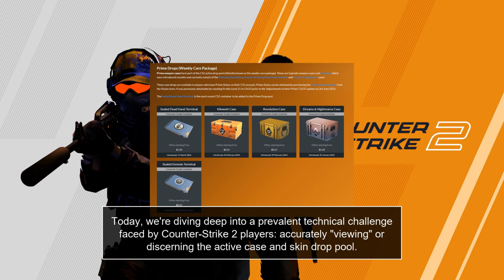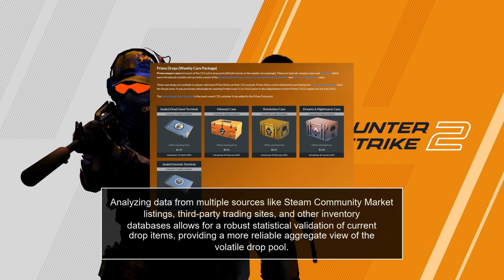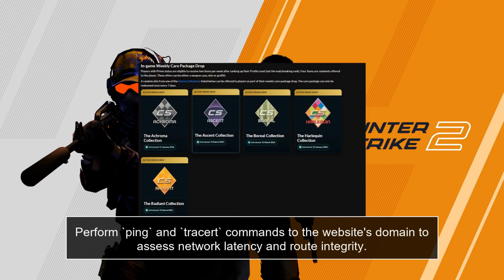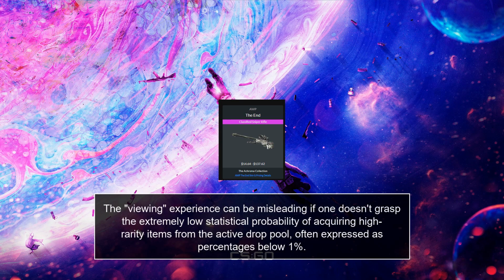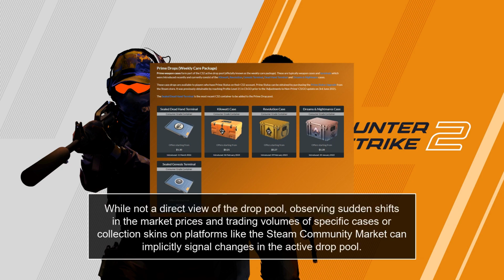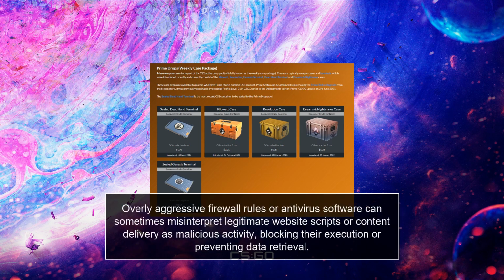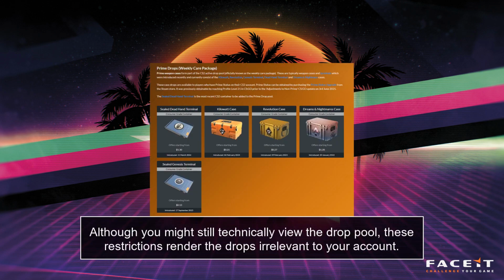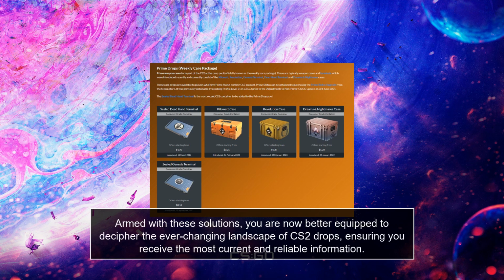How to Fix Viewing the Active Case Drop Pool in CS2 ✅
Today, we delve into a profound technical challenge facing Counter-Strike 2 players: accurately viewing the active case and skin drop pool. What appears simple on the surface reveals intricate underlying mechanics, including dynamic server-side rotations, complex probability algorithms, and heavy reliance on external data aggregators. This makes a definitive, consistently updated view surprisingly difficult. The core issue transcends merely locating a webpage; it demands understanding volatile game economy data, troubleshooting discrepancies, and ensuring accessed information is current and reliable. This guide meticulously dissects technical solutions, empowering you to find and interpret relevant data correctly, mitigating pitfalls and misconceptions surrounding CS2's evolving drop system. Our objective is to equip you with a comprehensive technical toolkit, from fundamental browser diagnostics to advanced data cross-referencing and an in-depth grasp of Valve's dynamic content delivery. We examine how client-side configurations, network integrity, and third-party data aggregation influence the fidelity and accessibility of active drop pool information. This deep dive offers actionable technical steps to resolve ambiguities or access issues in monitoring CS2's ever-changing economic landscape.

The initial step for accurate viewing is rigorous validation of primary data source URLs. Always confirm access to legitimate, reputable aggregators (e.g., by checking for correct spelling and the essential " SSL certificate. This canonical sourcing prevents misinformation. Beyond a single source, cross-reference the active drop pool with two to three other well-regarded community/commercial data platforms. This distributed verification identifies real-time shifts and establishes consensus. Concurrently, investigate website server-side availability and API status, as third-party aggregator reliability hinges on backend stability. Consult official social media, status pages, or community forums for maintenance/downtime announcements. Crucially, understand the dynamic nature of drop pool rotations; the CS2 pool is not static but undergoes regular rotations. Prioritize data sources with "last updated" timestamps for recency.

Browser-level diagnostics form another critical layer. Stale cached data or corrupted cookies frequently impede dynamic content loading. A comprehensive browser cache and cookie purge forces your browser to fetch fresh data, eliminating local inconsistencies. Furthermore, evaluate website rendering on an alternate web browser, as different engines interpret web standards distinctly, potentially causing display issues. Systematically disabling all browser extensions and add-ons, especially ad-blockers, is essential, as they can inadvertently block critical scripts.

Network integrity directly impacts data retrieval. Conduct a thorough network connectivity and DNS resolution check, performing ping and tracert commands to assess latency and route integrity. Verify your DNS server settings, considering public options like Google DNS or Cloudflare DNS, and flush your local DNS cache via ipconfig /flushdns for efficient domain name lookups. Expanding on this, clearing your operating system's DNS resolver cache globally refreshes domain mappings.

0:00 Intro to CS2 Drop Pool Viewing Complexity
0:35 Validate Data Source URL Authenticity
1:05 Cross-Reference Multiple Aggregators
1:35 Perform Browser Cache & Cookie Purge
2:05 Evaluate on Alternate Web Browser
2:35 Systematically Disable Browser Extensions
3:05 Conduct Network Connectivity & DNS Check
3:35 Investigate Website Server-Side Status
4:05 Verify CS2 Account Prime Status Eligibility
4:35 Differentiate Case vs. Collection Skin Drops
5:05 Analyze Probability Matrix & Rarity
5:35 Consult Official Valve News & Patch Notes
6:05 Engage with CS2 Community Data & Forums
6:35 Examine Network Traffic Using Dev Tools
7:05 Monitor Third-Party Marketplaces Shifts
7:35 Utilize VPN for Geographic IP Relocation
8:05 Ensure OS & Web Browser are Fully Updated
8:35 Perform Comprehensive Malware & Adware Scan
9:05 Review & Adjust Firewall/Antivirus Settings
9:35 Understand Dynamic Drop Pool Rotations
10:05 Verify CS2 Game Client Files Integrity
10:35 Log Out & Log Back Into Steam Account
11:05 Review Steam Account Status for Restrictions
11:35 Clear Operating System's DNS Resolver Cache
12:05 Isolate Issue with Alternative Device/Network
12:35 Final Summary & Expert Advice